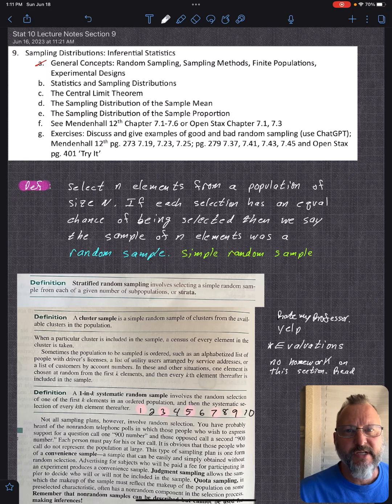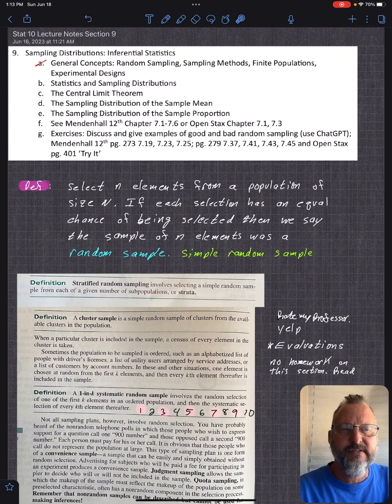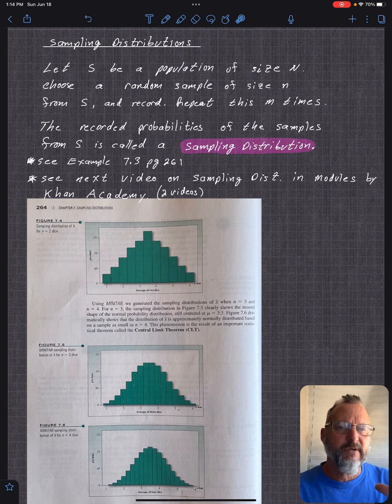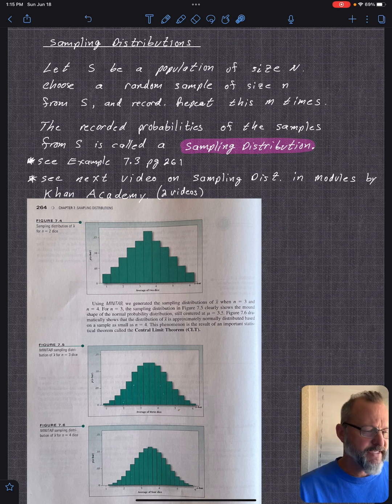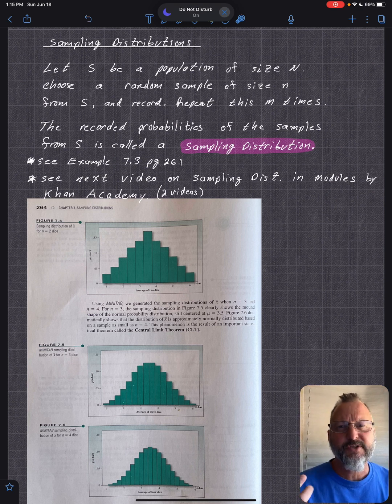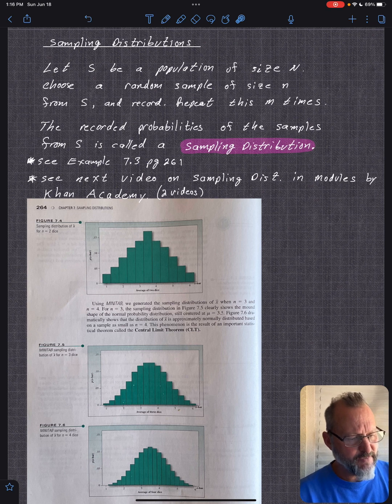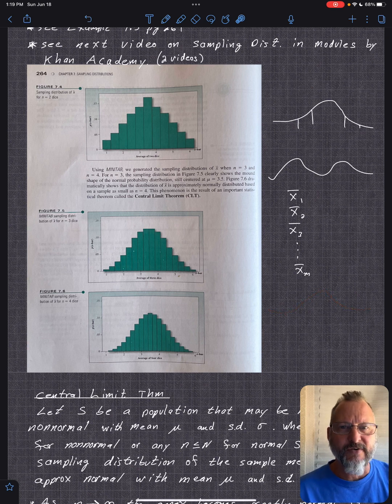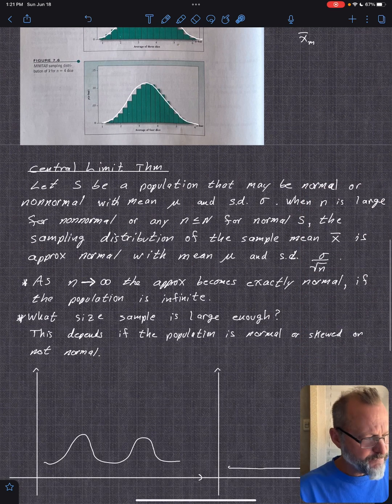Section 9bc Sampling Distributions and The Central Limit Theorem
b. Statistics and Sampling Distributions
c. The Central Limit Theorem